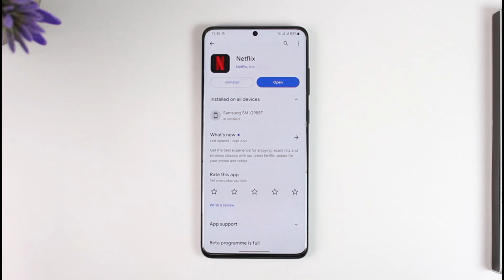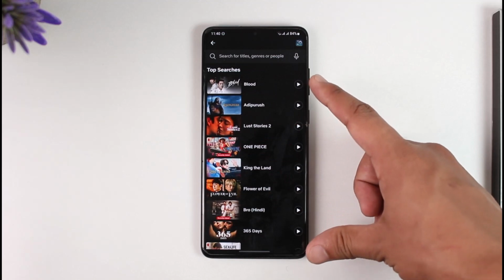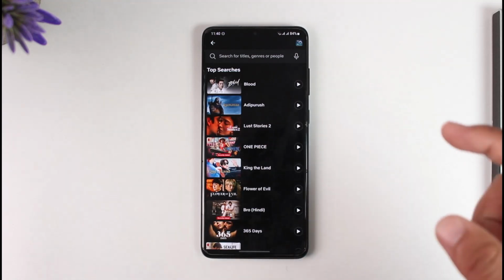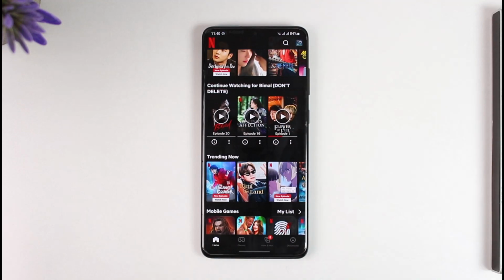How to Delete Netflix Search History !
In this tutorial video, I am simply going to show you how you can delete your search history on Netflix.

~Chapters:
0:00 Introduction
0:10 General Info
0:27 Delete Netflix Search History
1:07 Conclusion